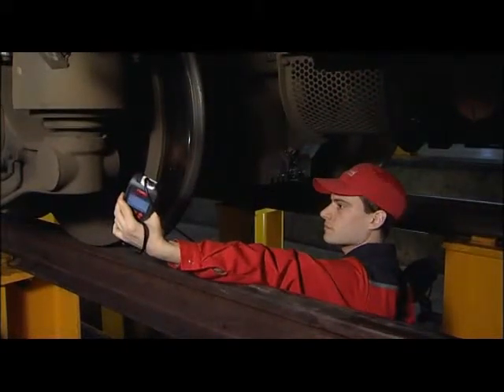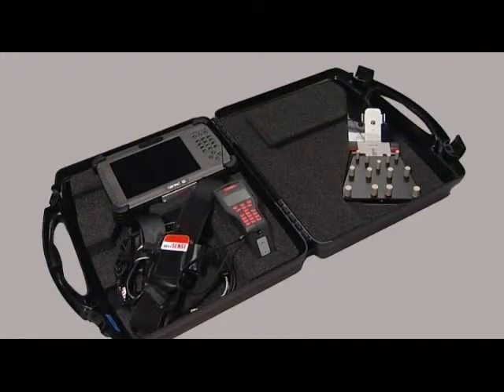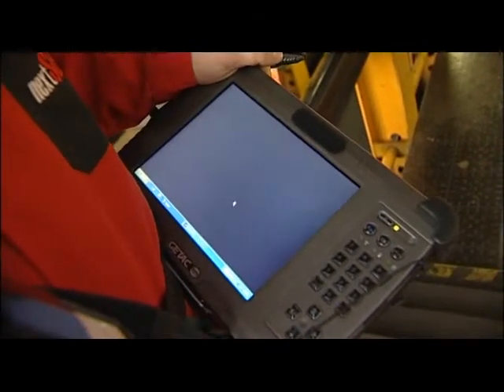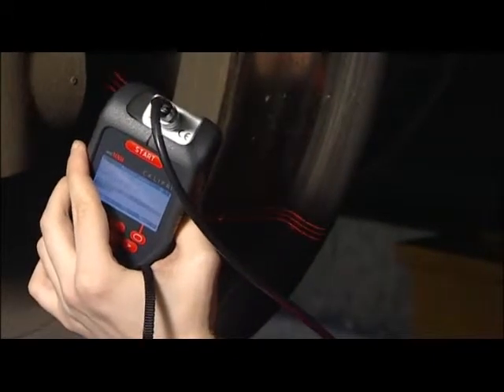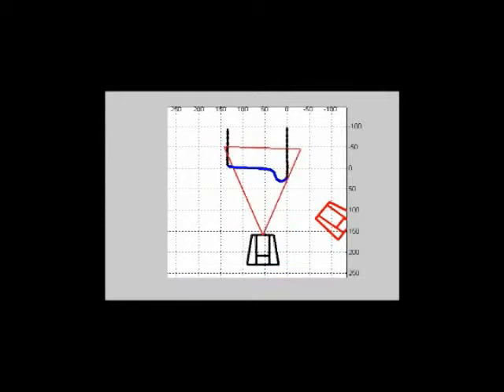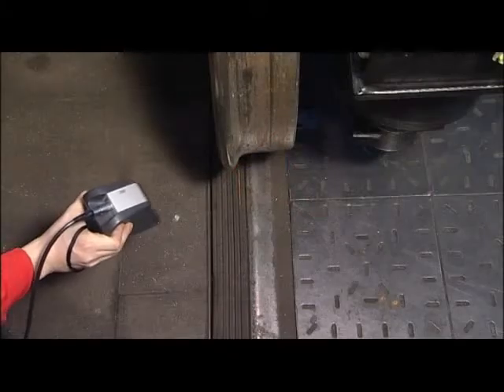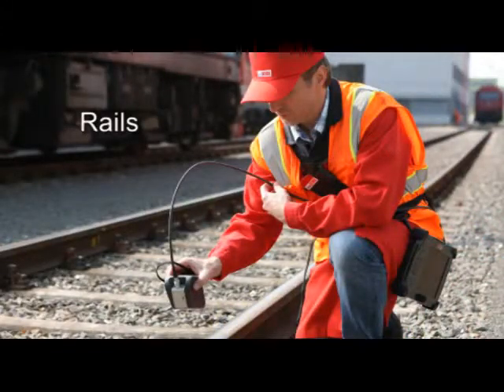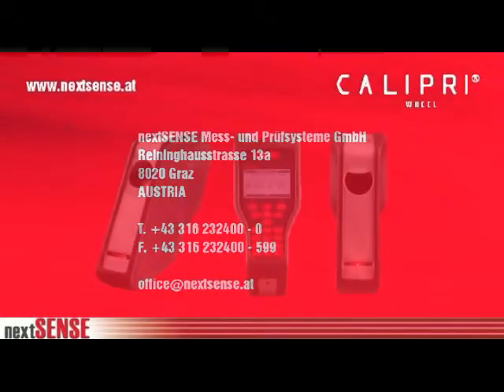CALIPRI Wheel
Calipri Wheel Measurement